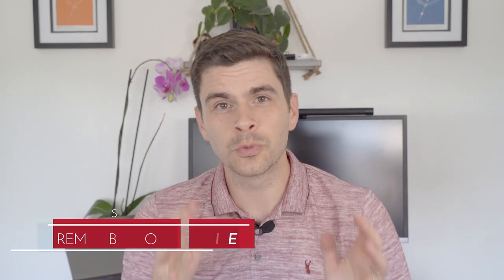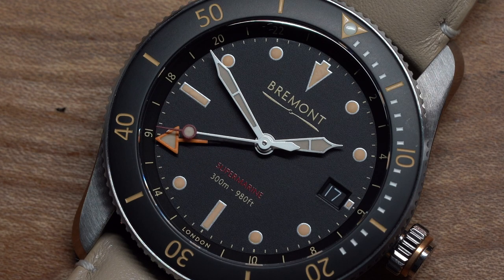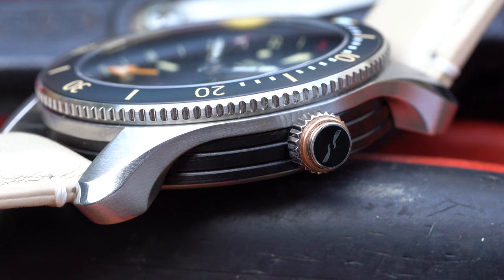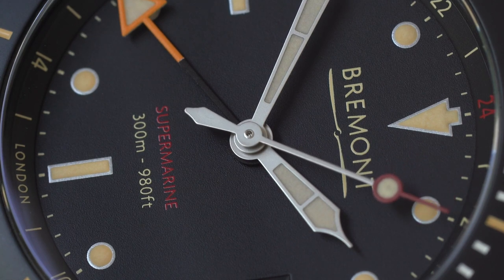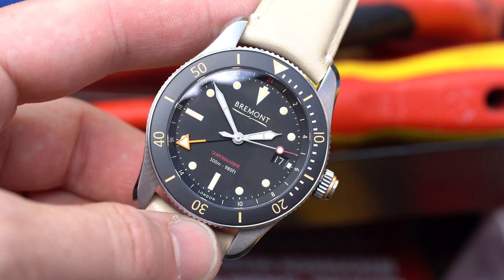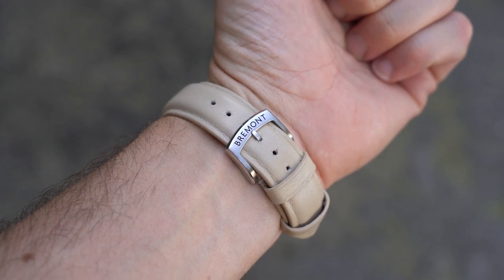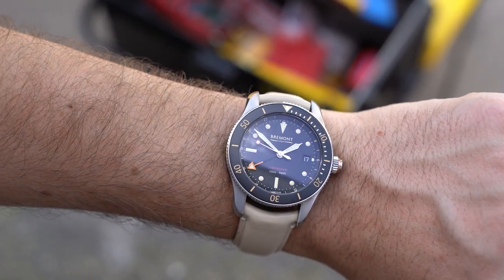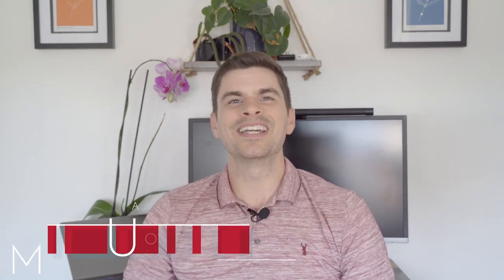Why are Bremont watches good? Bremont S302 Watch Review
I’ve always been an admirer of Bremont, with their British base and heritage, gentlemanly design, and high levels of craftsmanship. But, they’ve always eluded me. Until now. As soon as they reached out, I was more than happy to check out anything they sent my way - they’d decided to send the S302, a 40mm vintage-inspired professional dive watch. I took one look and knew I’d have a good time checking it out.

Is it worth £3295? Or are you better off going Swiss for a similar price, such as Oris? Let’s find out.

My equipment:
Macro Lens
Zoom Lens
Directional Microphone
Clip-on Microphone
Primary Tripod
Secondary Tripod